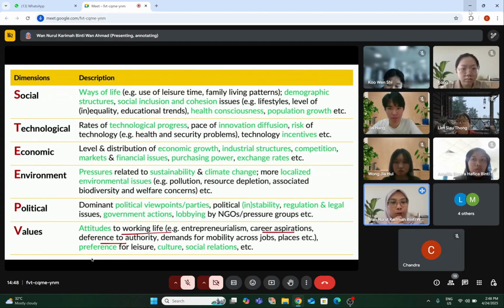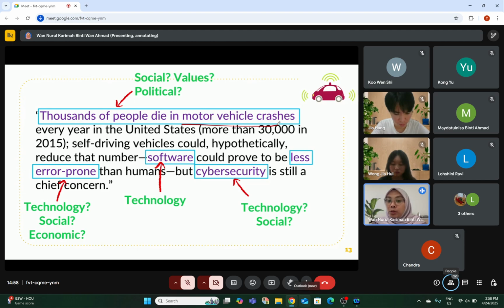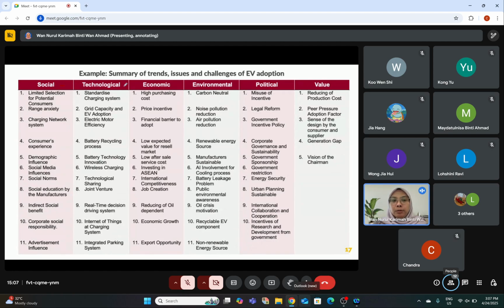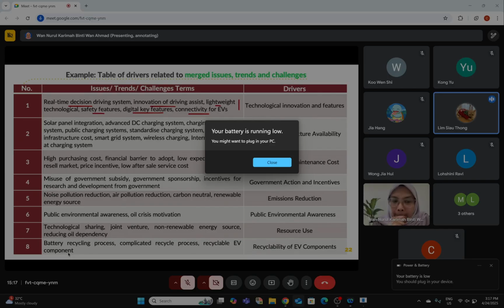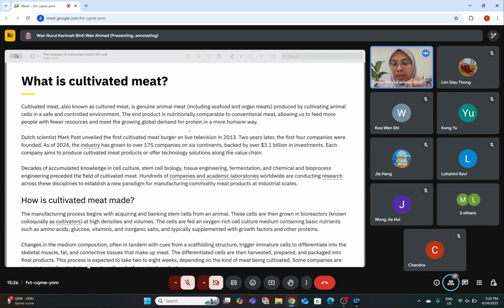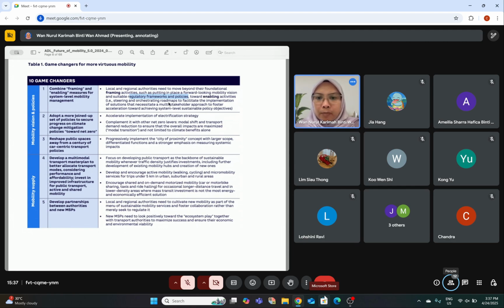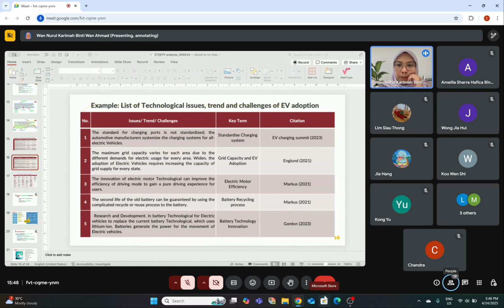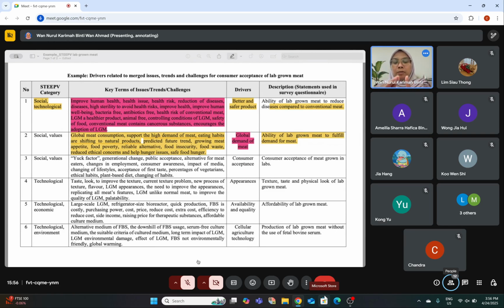PSM 1 - MIGHT: Chapter 3 - STEEPV Analysis - Part 2